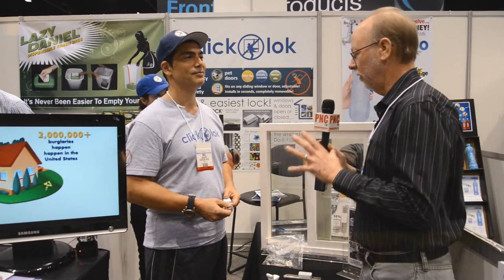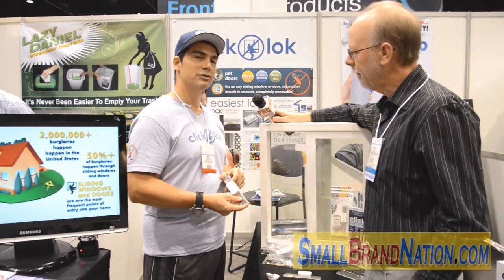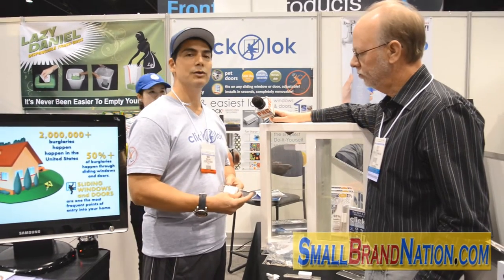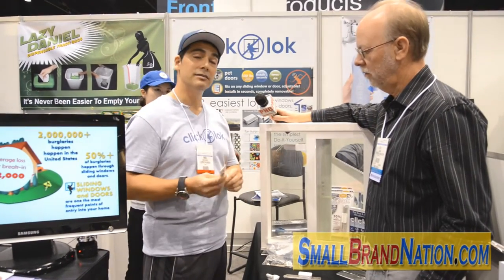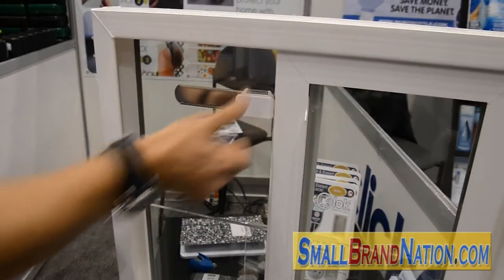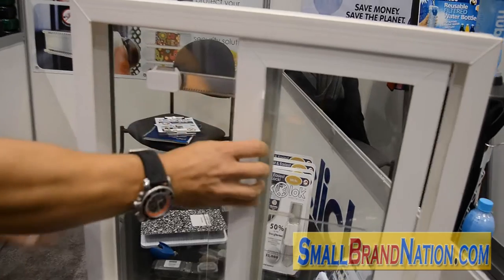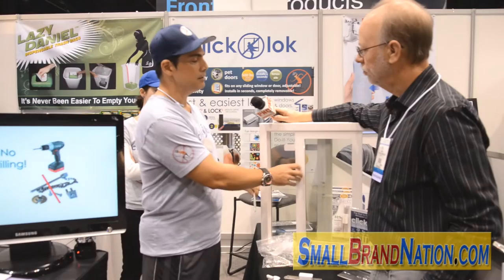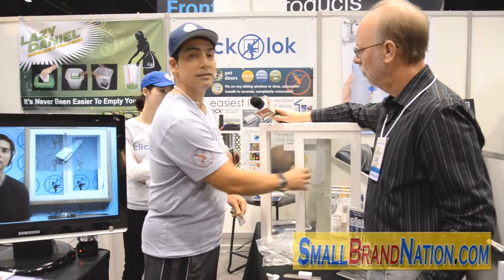Click Lok Sliding Window and Patio Door Lock Gadget Product News with Billy Carmen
Product News Channel is a product review library for products distributed by Wizard Distribution Inc. and can be seen across our sites.